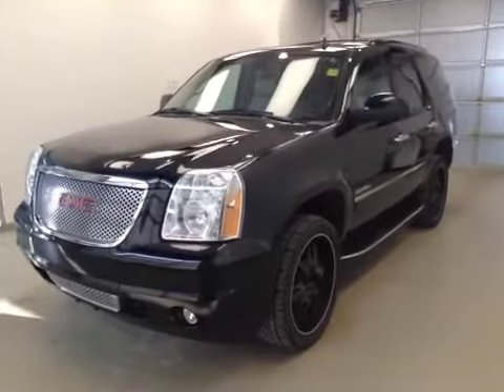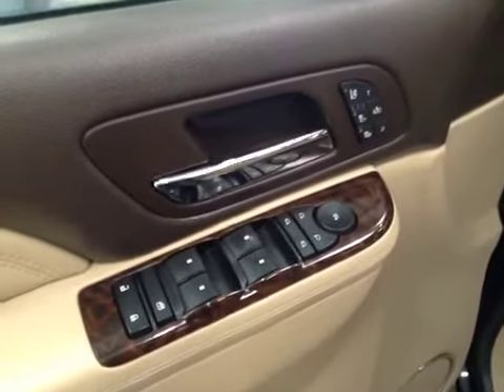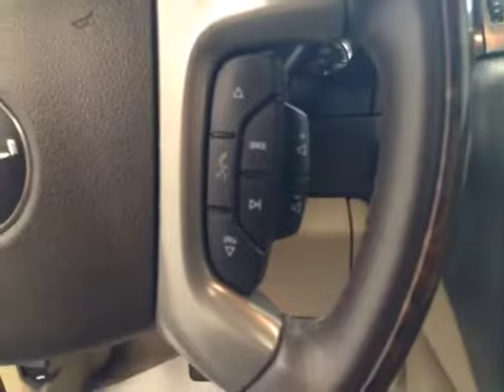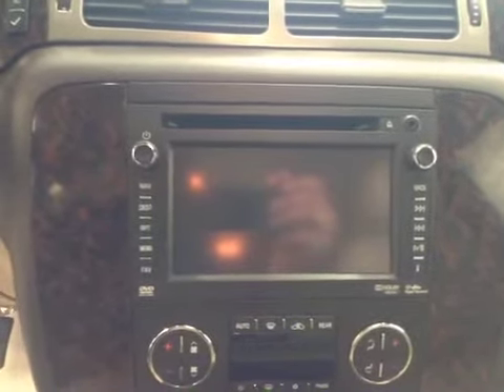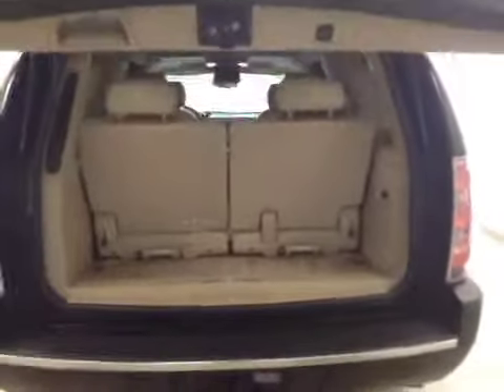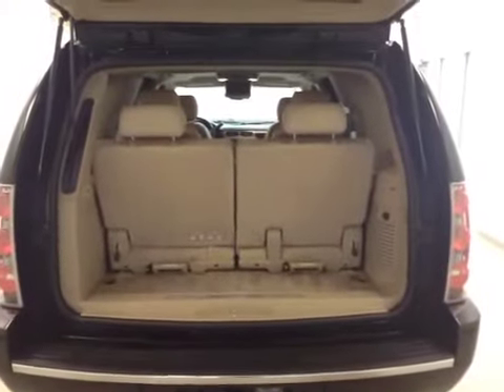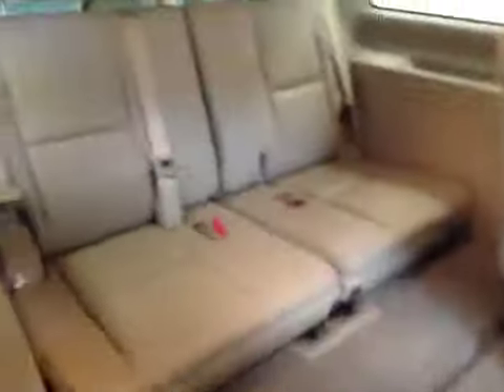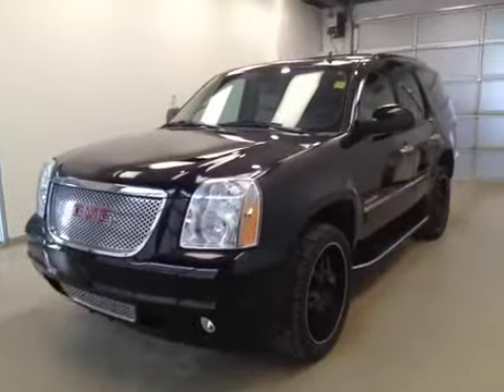Used 2013 GMC Yukon AWD 4dr Denali | Davis GM Lethbridge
This is a 2013 GMC Yukon AWD 4dr Denali with 6-Speed A/T transmission Black[58U,Carbon Black Metallic] color and Cocoa/Light Cashmere interior color.  This video is recorded and uploaded by cDemo Mobile Inspector